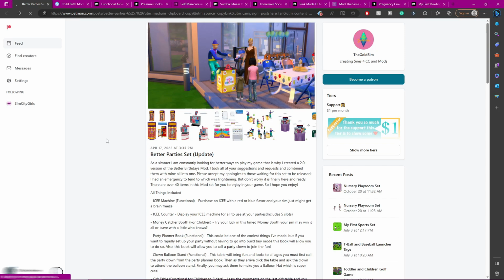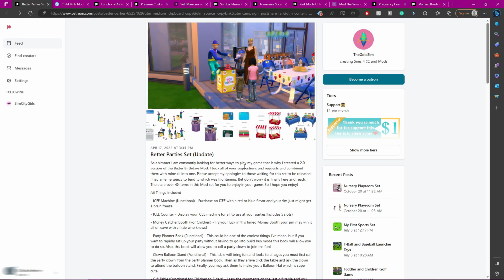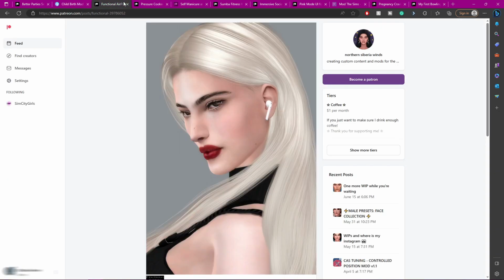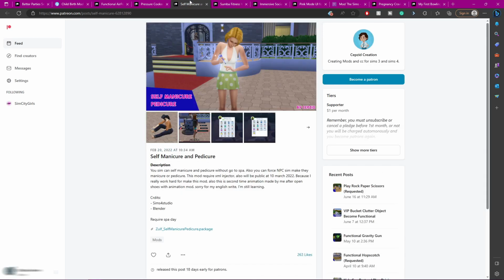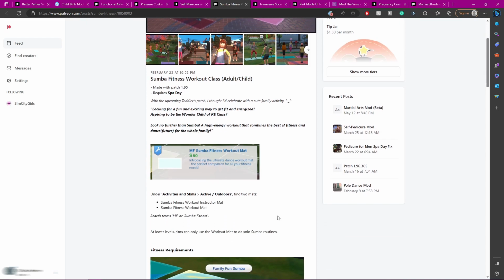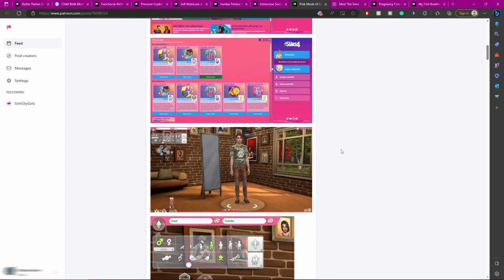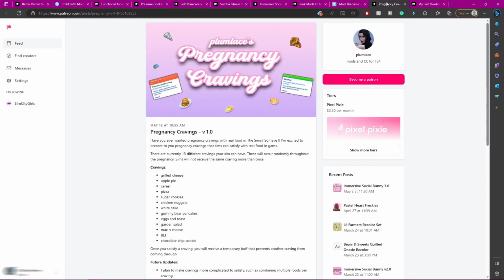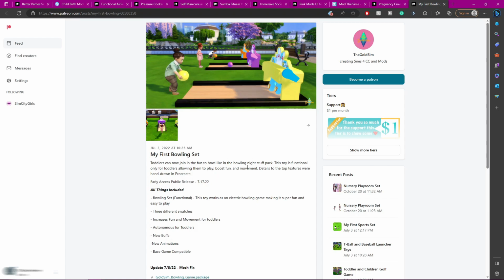10+ must have mods for realistic gameplay | the sims 4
If You're Not Then You're Missing Out On Awesome Content And Giveaways On My YouTube Channel!
💜Social Media💜
💜Instagram-ItsPrincessGamingYT(Feel Free To DM Me About Video Ideas Or Anything I will Respond)
💜FAQ
Nickname: Nai-(Nae)
Junior In High School!
Editing Software: Filmora 9
Recording Software-OBS Studios(OpenBroadcasterSoftWare)
💜Pc Specs
iBUYPOWER - Trace MR Gaming Desktop - Intel i3-9100F - 8GB Memory - NVIDIA GeForce GTX 1650 4GB - 240GB SSD + 1TB HDD
Purchesed From BestBuy